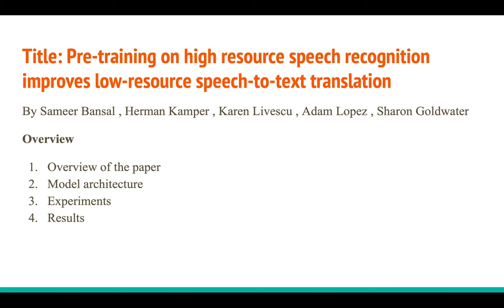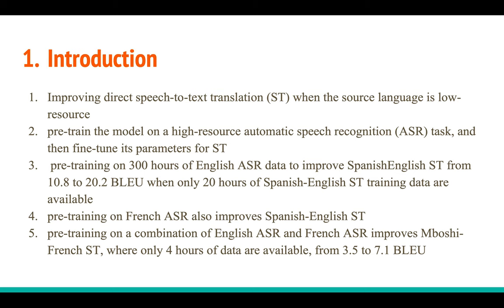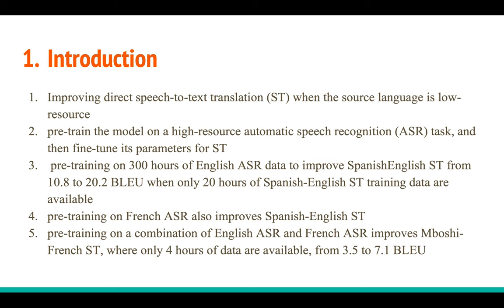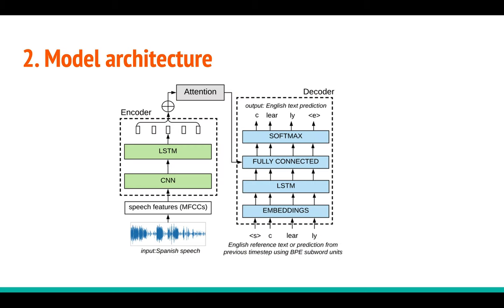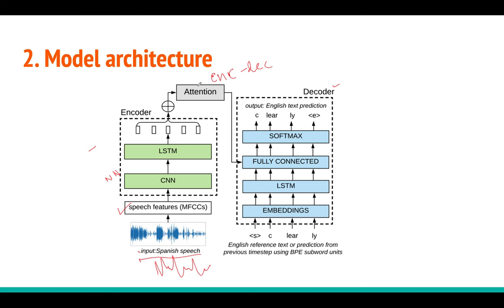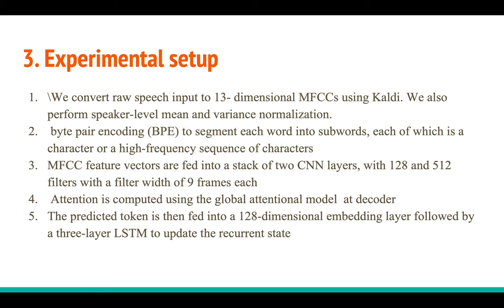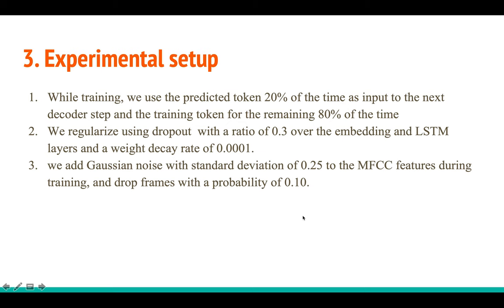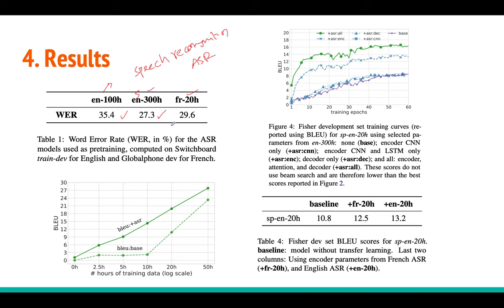Pre-training on high resource speech recognition improves low-resource speech-to-text translation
In this tutorial i will explain the paper "Pre-training on high resource speech recognition improves low-resource speech-to-text translation